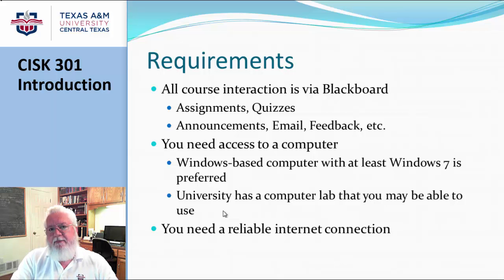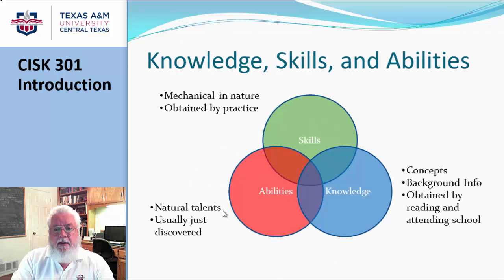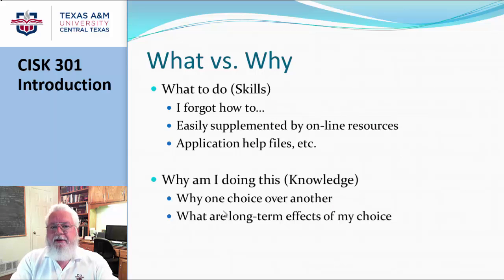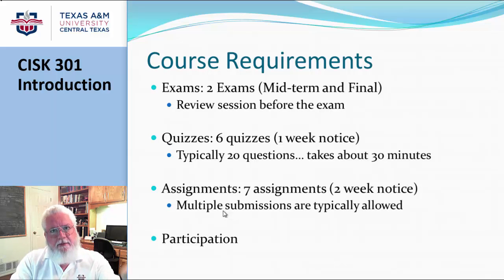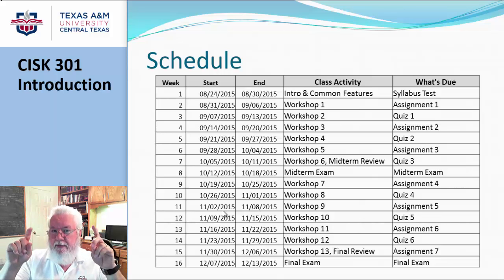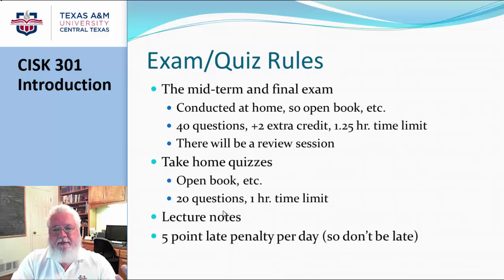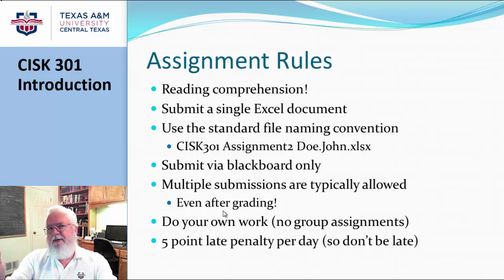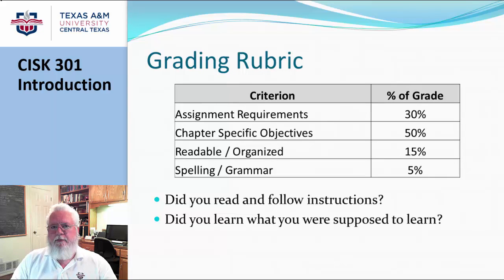CISK301 Introduction Part1